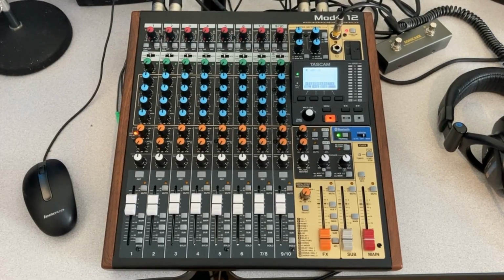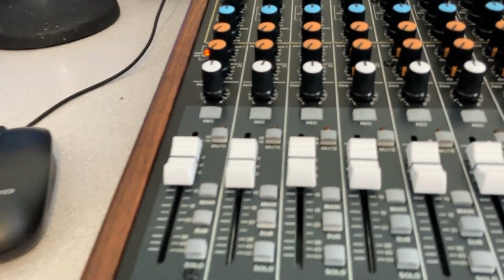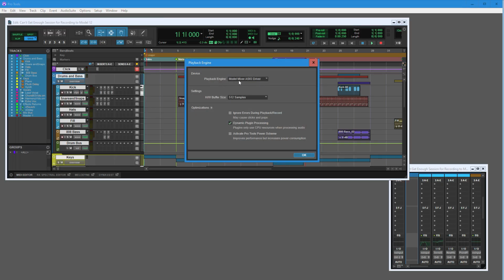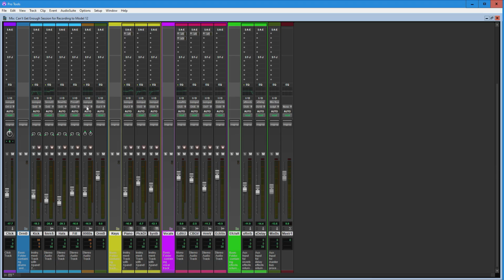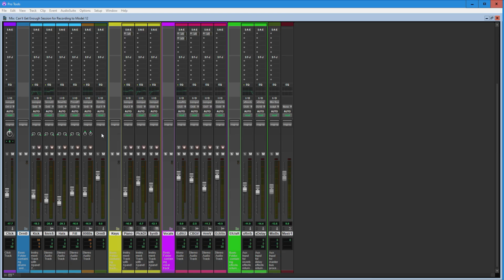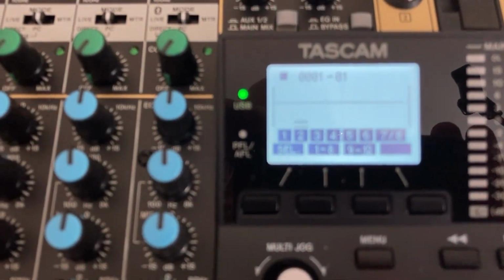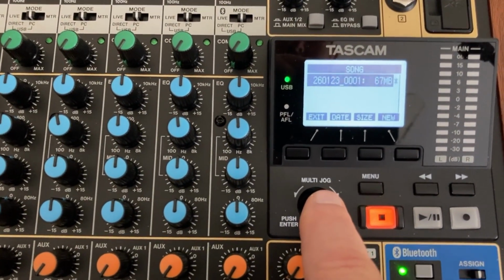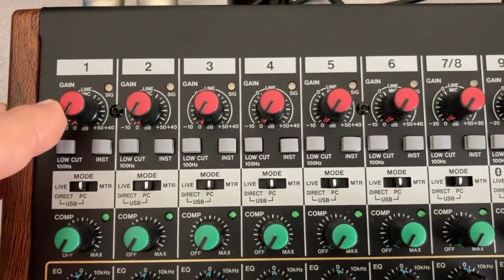Tascam Model 12 - How to Record from DAW to Model 12 SD Card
Video demonstrating how to record from DAW (Pro Tools in this example) to the Model 12 SD card.  The Tascam Model 12 Mixer can be used as a live mixer, a multi-track recorder to SD or DAW, a multi-track audio interface over USB and a DAW control surface.  The Model 12 sold for $599 at the time of this review.

All my reviews are my honest opinion.  I haven't received any free equipment or payment in exchange for this review.